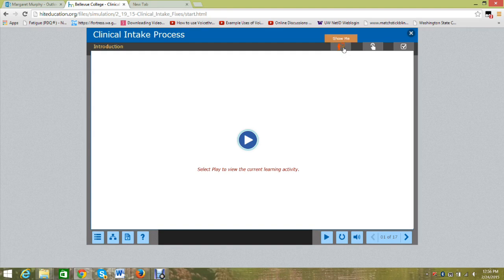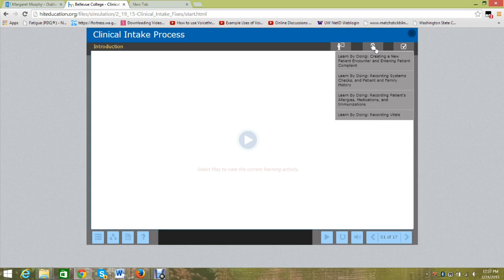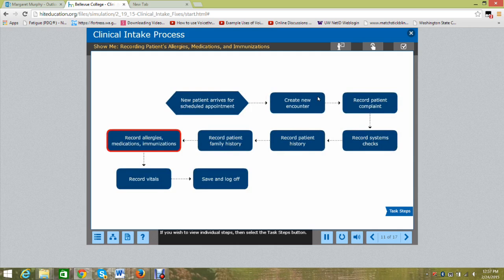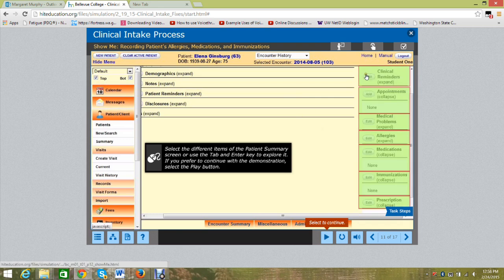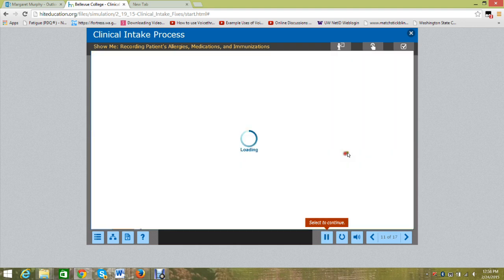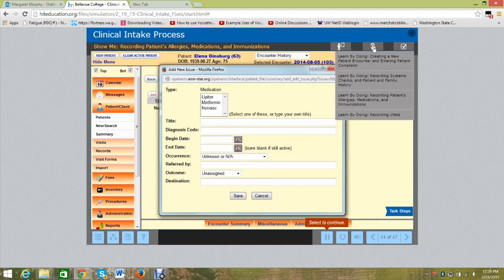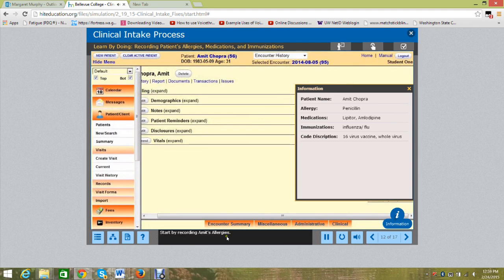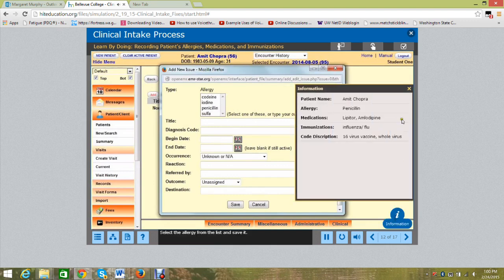EMR Simulations Demo